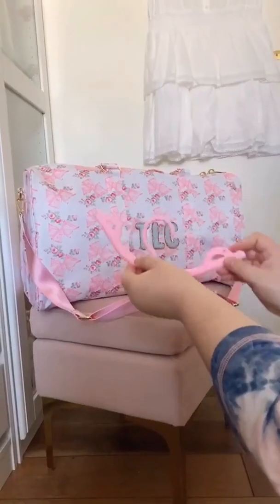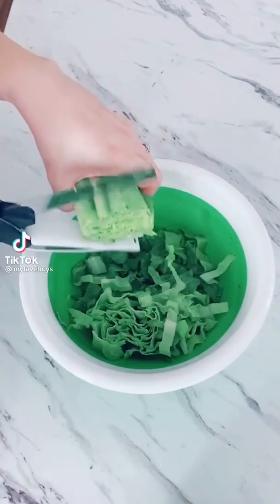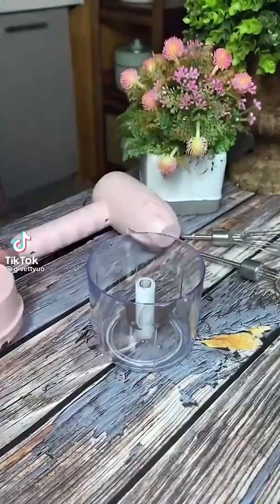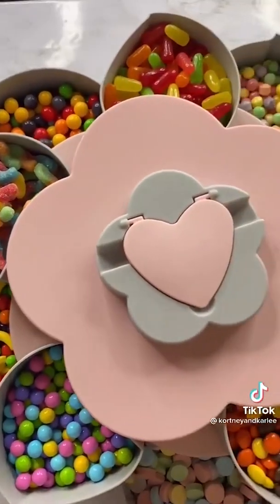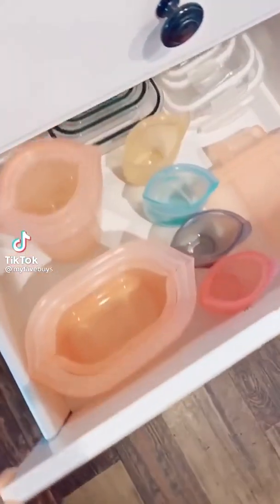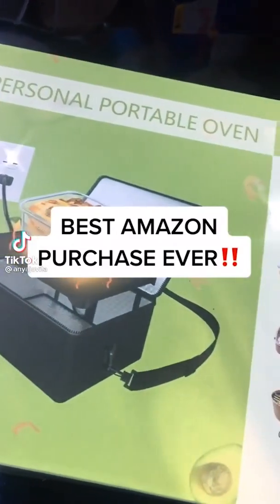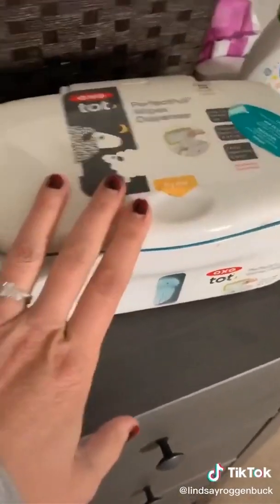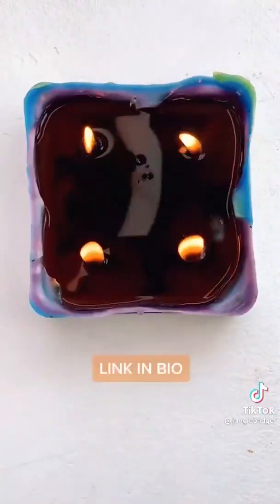Amazon Must Haves You Didn't Know You Needed (Links) 🤩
😍Links To All The Products 👇
00:00 Folding Cloth Hangers
Perfume Bottle
00:23 Laptop Bag
00:30 Mobile Phone Lampshade
00:44 Fabric Scissors
00:55 Sticky Flower Vase
01:05 Collapsible Solar Lamp
01:26 Kitchen Scissors
01:35 Pen Scanner
02:06 Stove Gap Covers
02:15 Portable Car Jump Starter
03:16 Car Backseat Organizer
03:29 Bullet Glass
03:44 Mirror Bulb Lights
03:59 Hair Dryer
04:20 Rotating Snack Tray
04:31 Avocado Slicer
04:54 Car Diffuser
Led Cup Holder
Car Seat Gap Filler
Car Dustbin
Car Trash Can
USB Star Light
Car Bag Hooks
Tissue Holder
Grips for Phone Stand
Car Air Freshener
05:54 Zip Tops
06:08 Ice Cube Maker
07:05 Potato Peelers
07:26 Portable Oven
08:00 Alone Tennis
08:25 Hot Safety Spoons
Snack Containers
Puffs Cereal Snack
Waterproof Changing Pad
Wipes Dispenser
09:01 USB Flash Drive
09:15 Tipsi Tray
09:30 Eyelashes
10:09 Spiral Melt Candle